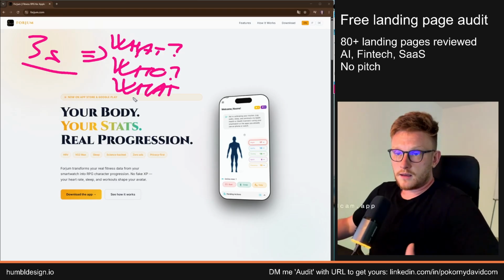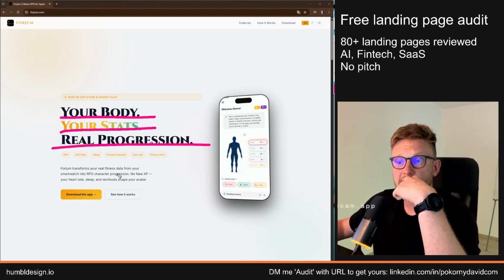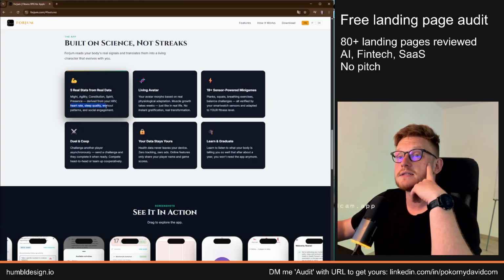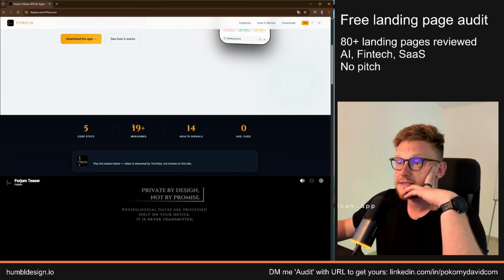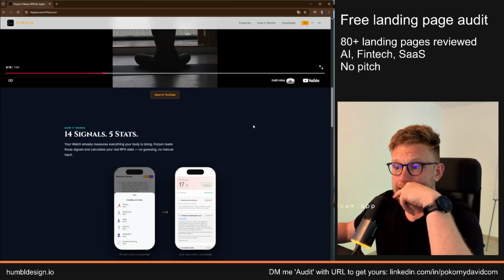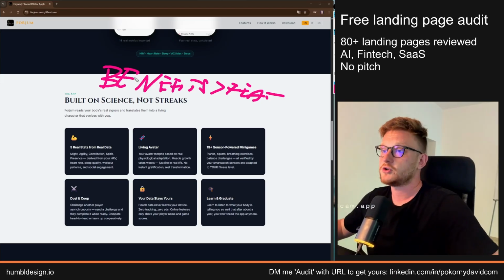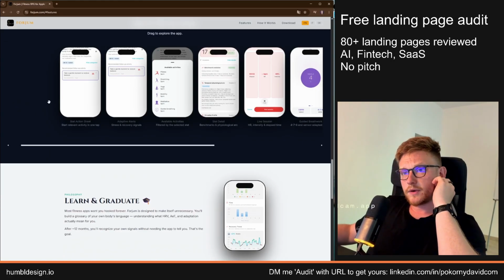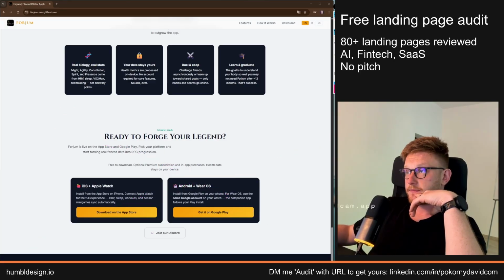forjum.com - Free Landing Page Audit (Conversion Rate Optimization review)